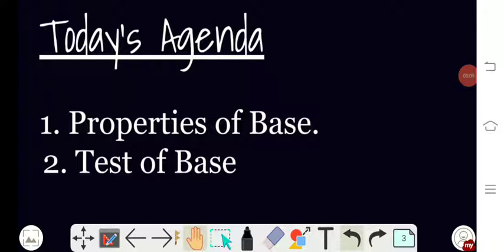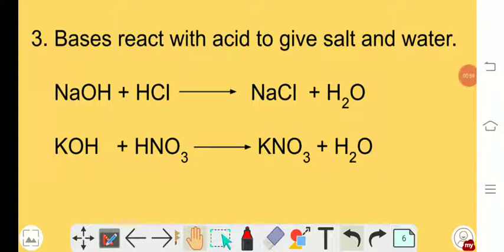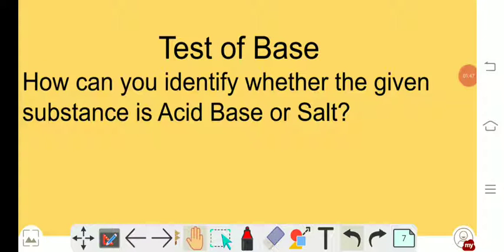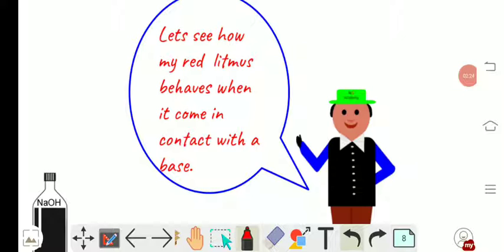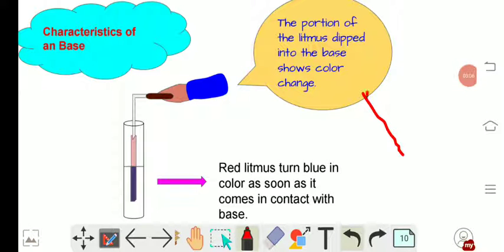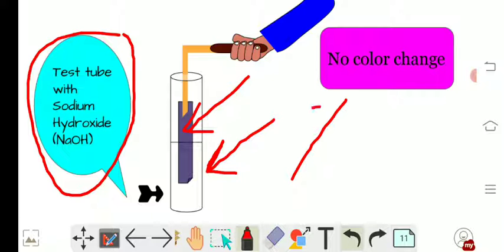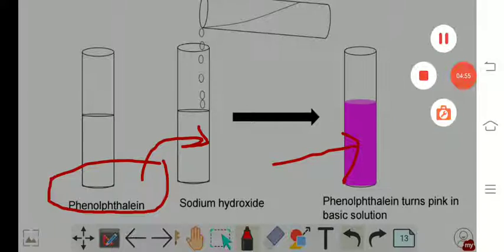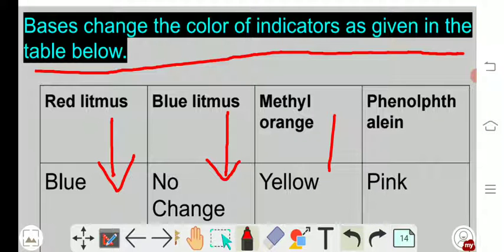Properties of Base ll Test of Base ll Class 10 Science ll Acid base and salt ll Chemistry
In this video you can learn properties of Base. This video also try to clear us how Indicators shows color change with Base.

Topics covered:
properties of Base
test of Base
indicator
how indicator shows color change with Base
acid base reaction

Hello friends My name is Niranjan Gyawaly.
I have completed my M.Sc in physics (Tribhuvan university certified)
I love to discuss what I have learnt in my past days through youtube.